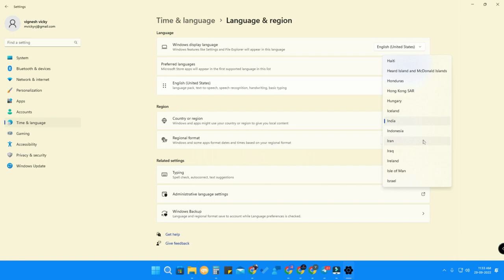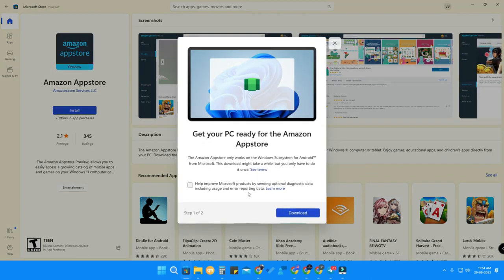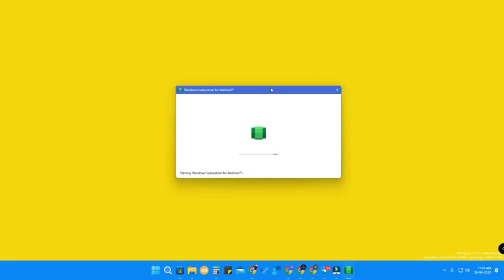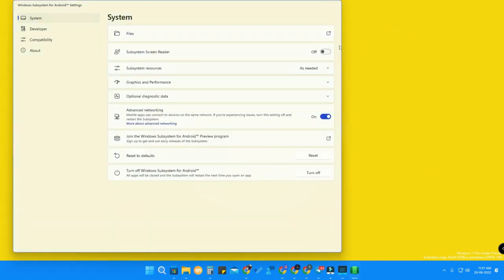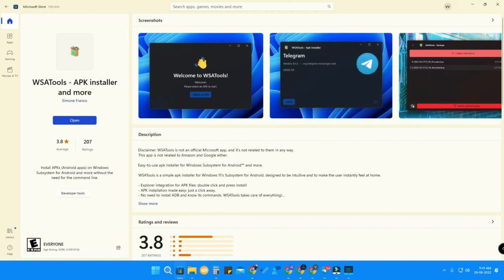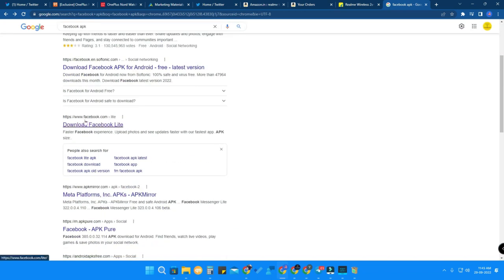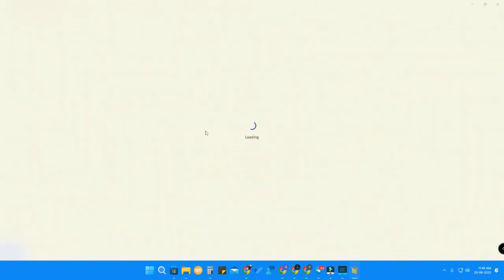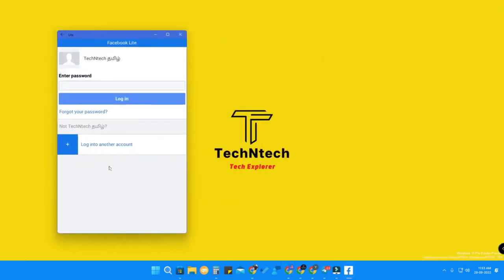How to install Android Apps using Windows subsystem for Android in Windows 11 !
How to install Android Apps using Windows subsystem for Android in Windows 11 ! vCloudGuru